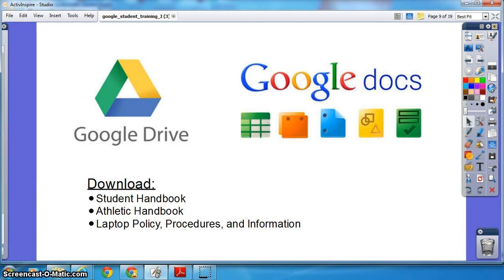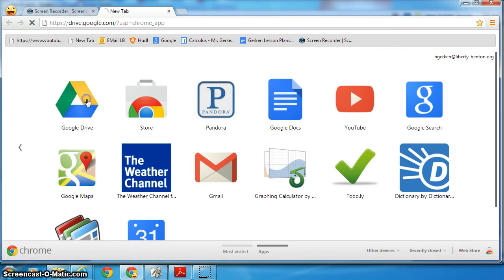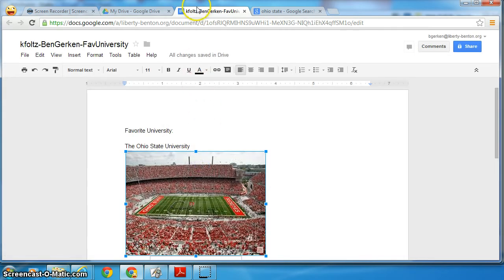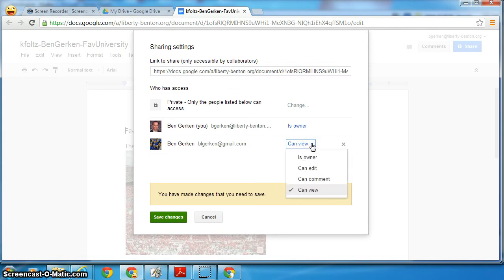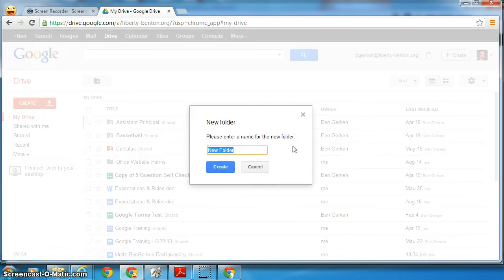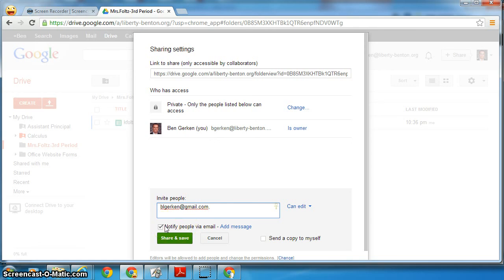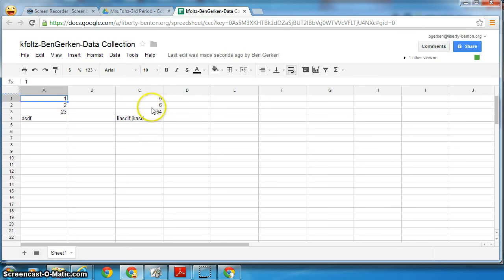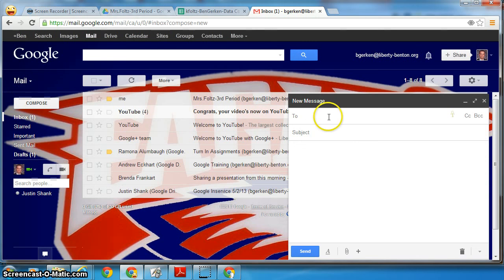Video 4 Sharing Documents Liberty Benton